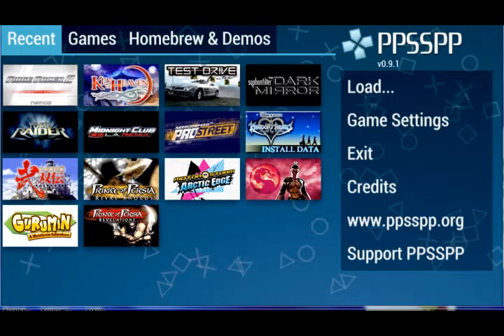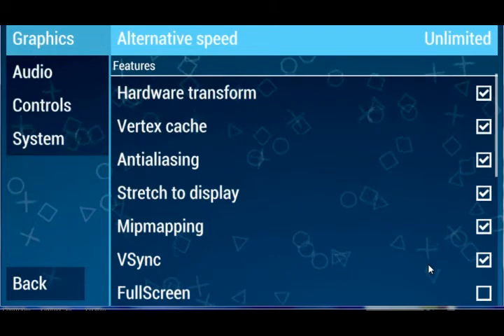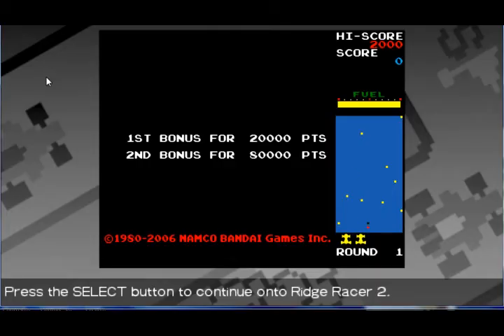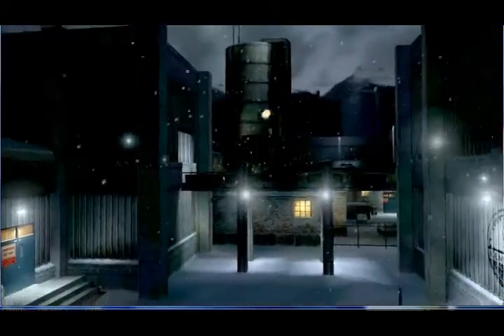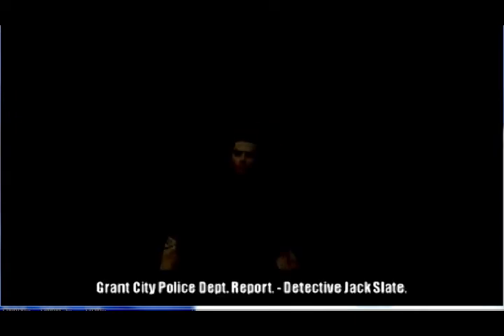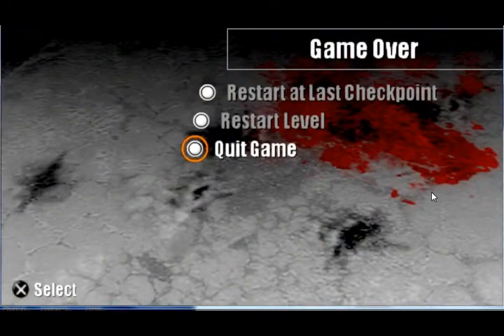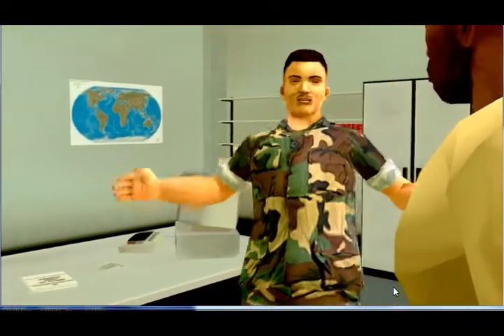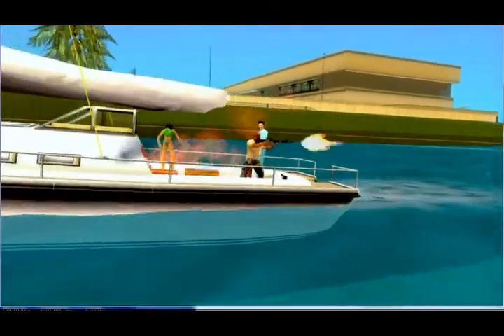MY PPSSPP SETTINGS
PPSSPP  SETTINGS AND GAMES